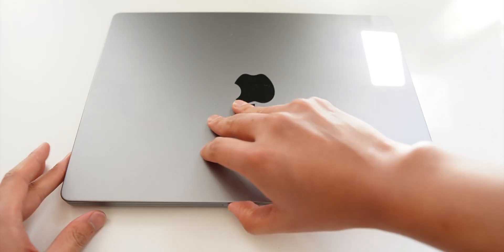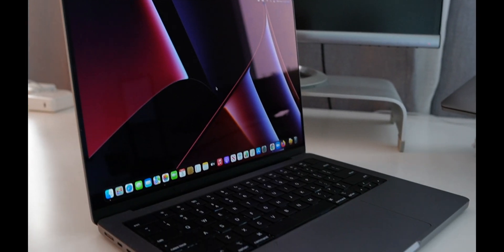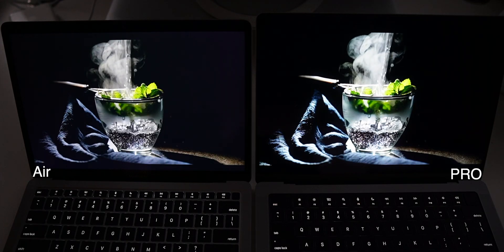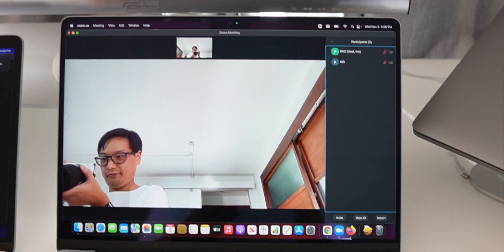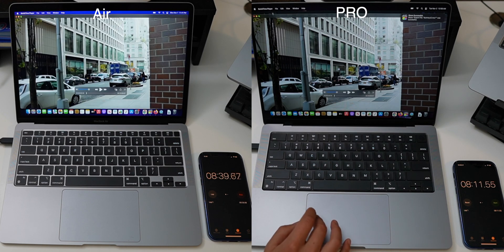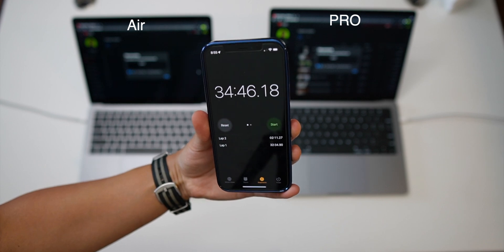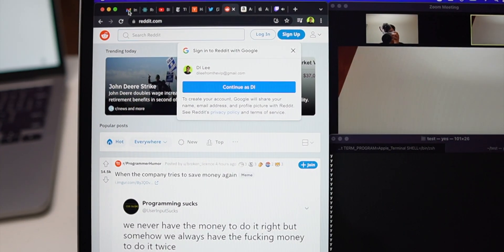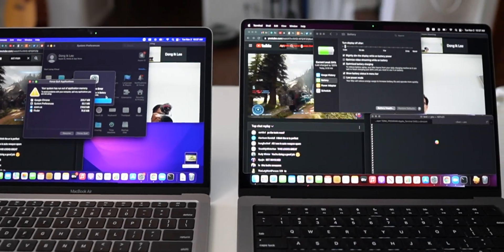MacBook Pro (2021) 14in vs M1 MacBook Air - Twice the Price, Twice as Good?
Apple just came out with the new 14 in MacBook Pro with the M1 Pro Chip. It's great but it's got one huge problem: the Price Tag. Luckily you can get an M1 MacBook Air for literally half the price.

So if you shell out the cash for the brand new 14 in M1 Pro MacBook Pro, is it really twice as better as the M1 MacBook Air?

In this video, we'll be discussing this exact question. We'll discuss the design differences between the new 14 in MacBook Pro vs and MacBook Air, and do some performance tests to see which is the better machine for your money.

So the new 14in MacBook Pro with the M1 Pro chip is a beast. It's honestly the best computer I've ever reviewed. Viewers will appreciate the new design with slimmer bezels, and now Apple's Iconic notch.

However, last year's M1 MacBook Air is still a great computer and it was so good that it's the MacBook I recommend to most of my friends.

Chapters
0:00 Intro
0:58 How's the new Design?
1:53 That new Pro-Motion Display though!
2:42 Is the new 1080p Webcam any good?
3:10 How FAST can they render Videos?
4:11 How FAST can they Upload?
4:57 How FAST can they setup Local Env?
5:30 How LONG do Batteries last?
7:06 Which one will I KEEP?
7:48 Outro